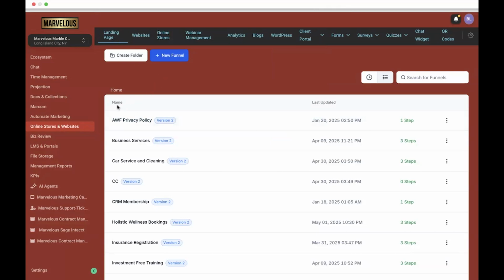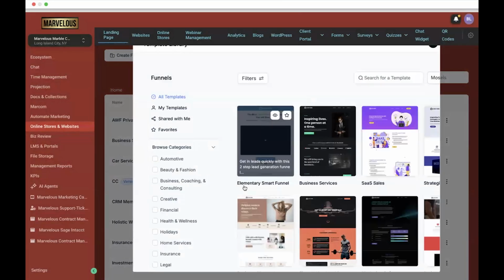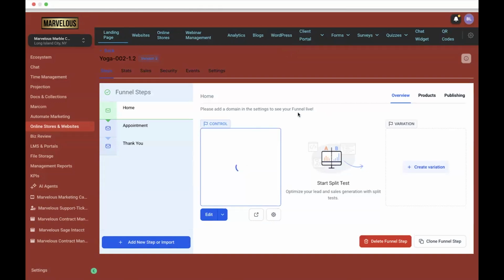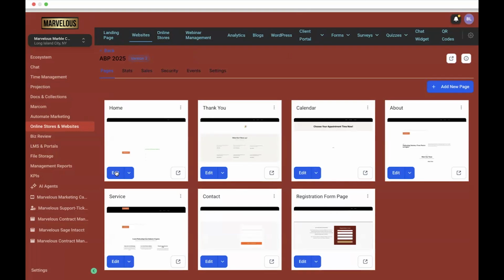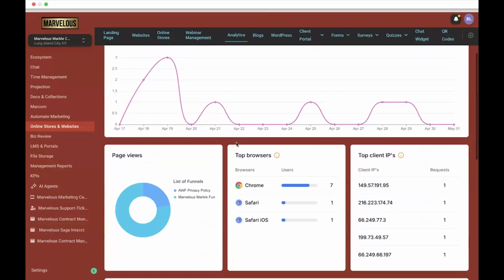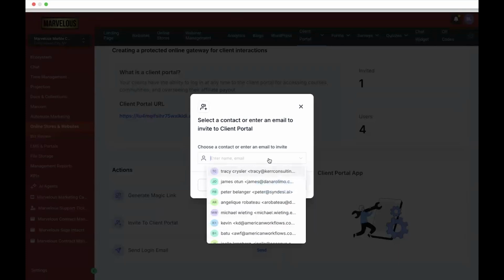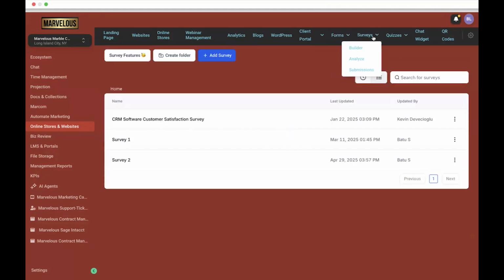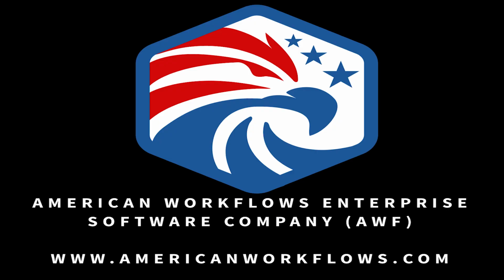How to manage Online Stores and Websites inside The Marvelous CRM Software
1. AI America P3M Software: AI Powered Machine-Condition Monitoring and Predictive Asset/Machine/Facility Maintenance Management Software (AI Powered CMMS/EAM.)
2. The Marvelous APS Software: Advanced Manufacturing Planning & Scheduling Software.
3. Sierra Compliance and Quality Management Software: ISO, GMP, Quality, Risk and Compliance Management Software.
4. AI-Powered The Marvelous Social CRM Software Platform: Integrated Social Media/Email/Text Message Marketing and Sales Pipeline Management Software.
5. American Eagle No/Code Workflow Software Platform: Premier No/Code Business Process Automation Software Platform. Digitize and automate any business workflow. This platform comes with natively built-in OCR, Document Management/Records Management, Executive Dashboard and AI Module.
6. The Marvelous Low/Code Workflow Software Platform: Low/Code Business Process Automation Software Platform. Digitize and automate any business workflow.
7. The Marvelous Real Estate and Contract Management Software: Manage properties, facilities, tenants and contracts digitally.
8. American Field/Area Distribution Management Software For Food & Beverage Industry: Manage regional/local sales reps and field sales force, distribution regions with geofencing, take orders and fulfill orders digitally.
9. The Marvelous Distribution Management Software For Automotive Part Industry: Manage your automotive spare part inventory, place orders, manage sales, manage marketing, manage training of your staff and manage financials on one simple business platform. This software is designed for automotive part industry.
10. The Marvelous Process & Discrete Manufacturing Management Software.
11. American Eagle HR Management & Employee Self Service Management Software.
12. The Marvelous Project Management Software.
13. The Marvelous  Contract Management Software:  AI-Powered Vendor/Customer contract management; creation, communication, renewal, automation and self-service portal software.
14. CUSCEN ERP: Small Business Edition
15. CUSCEN ERP: Enterprise Business Edition